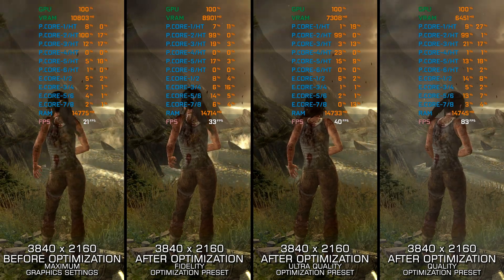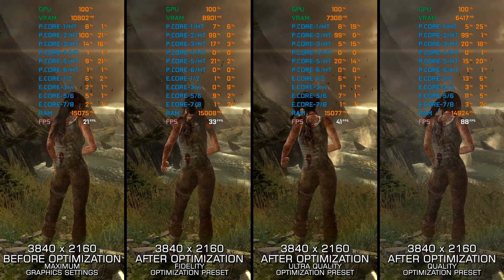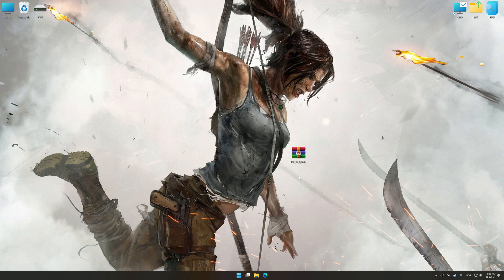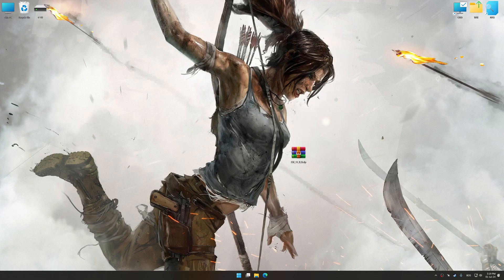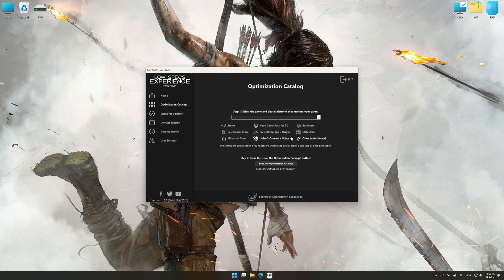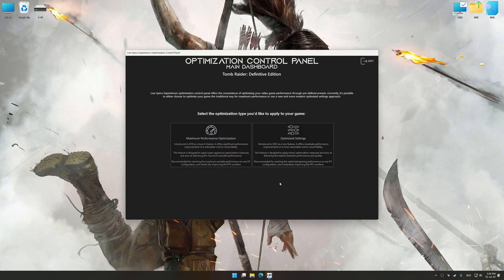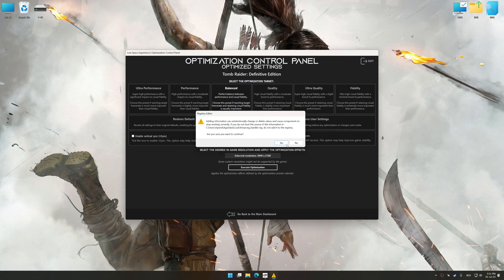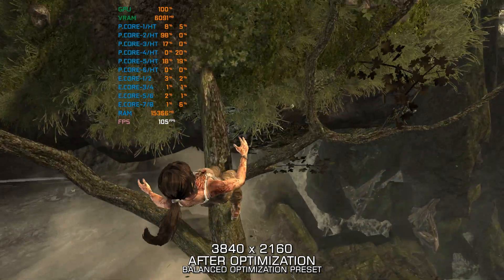Tomb Raider: Definitive Edition | Optimized PC Settings for Smoother Gameplay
Learn how to configure the Optimized PC Settings presets in Low Specs Experience for Tomb Raider: Definitive Edition to achieve stable frame rates, smooth gameplay, and balanced performance. This guide shows you how to maintain excellent visual quality while improving responsiveness, reducing micro-stutters, and keeping motion fluid for the best overall gaming experience.

⏱️ Timestamps

00:00 Before vs After Optimization
00:36 Optimization Guide
02:00 Additional Gameplay Footage